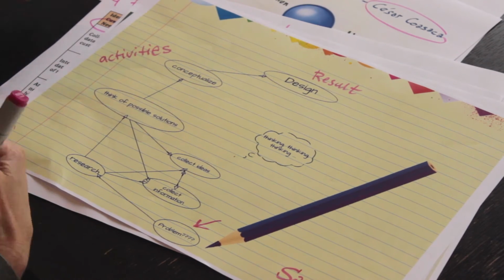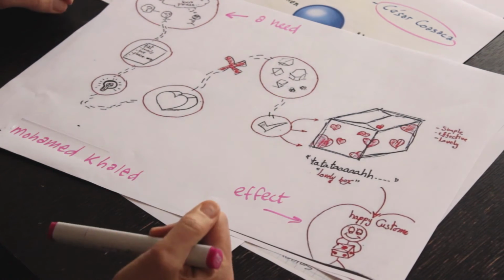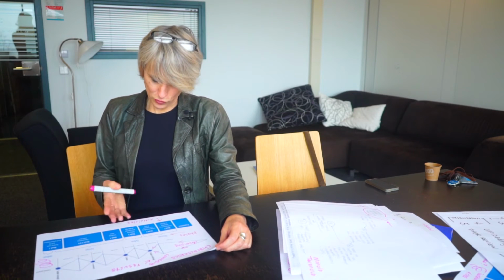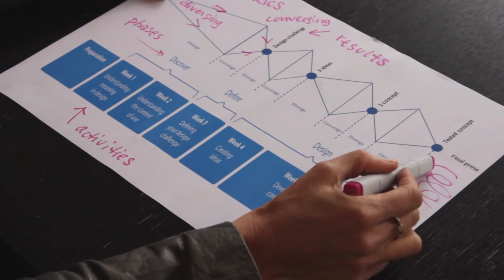DDA691x_2016_Week_0_Sofa_Session-video